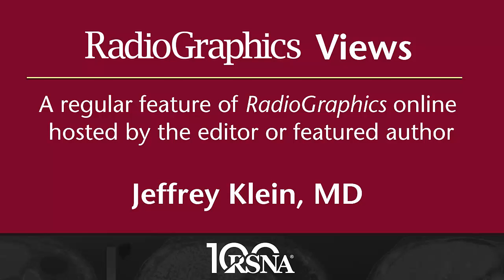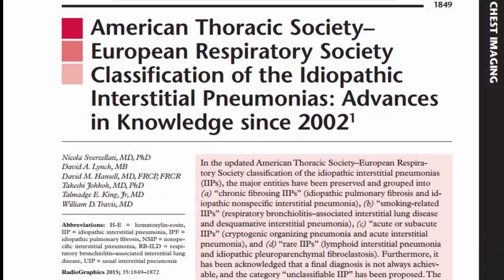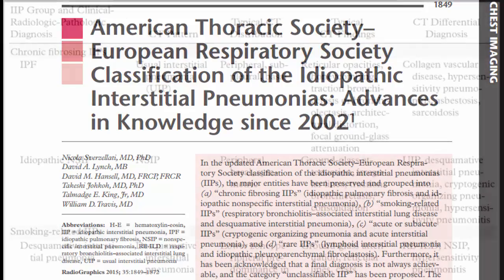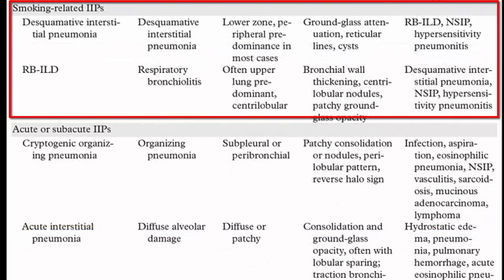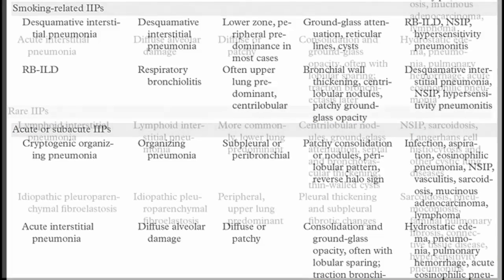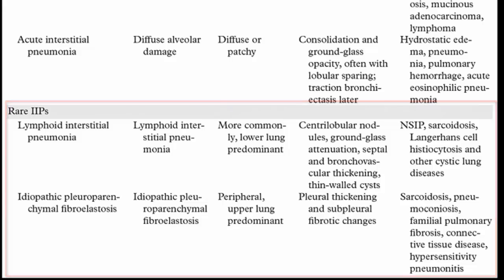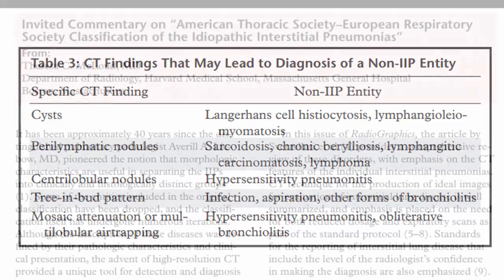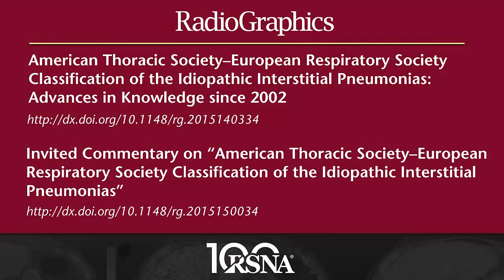ATS-ESR Classification of the Idiopathic Interstitial Pneumonias: Advances in Knowledge since 2002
Read the full article by Sverzellati et al (RadioGraphics 2015;35:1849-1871)

Summary: The updated IIP classification emphasizes integration of clinical, CT, and pathologic findings for multidisciplinary diagnosis. The revision advances understanding of IIPs and other interstitial lung diseases.

In the November-December 2015 issue of RadioGraphics, one of our three articles on chest imaging reviews the 2013 American Thoracic Society-European Respiratory Society update on the classification of idiopathic interstitial pneumonias (IIPs).  The authors of this article include radiologists, a pulmonologist, and a pulmonary pathologist who describe the organization of the IIPs into four groups: chronic fibrosing IIPs (idiopathic pulmonary fibrosis and idiopathic nonspecific interstitial pneumonia), smoking-related IIPs (respiratory bronchiolitis–associated interstitial lung disease and desquamative interstitial pneumonia), acute or subacute IIPs (cryptogenic organizing pneumonia and acute interstitial pneumonia), and rare IIPs (lymphoid interstitial pneumonia and idiopathic pleuroparenchymal fibroelastosis).  The article includes a table (Table 1) that details the key radiologic features and differential diagnosis of the IIPs.  An important component is the list of CT findings such as the presence of cysts, perilymphatic or centrilobular nodules, tree-in-bud opacities, and mosaic attenuation that suggest a diagnosis of a non-IIP entity (Table 3).

Dr. Theresa McLoud of the Massachusetts General Hospital provides expert commentary on the article (RadioGraphics 2015;35:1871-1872)